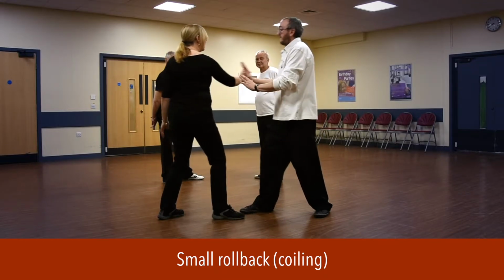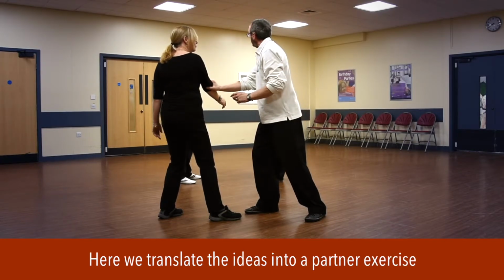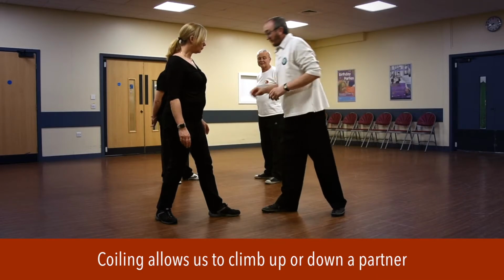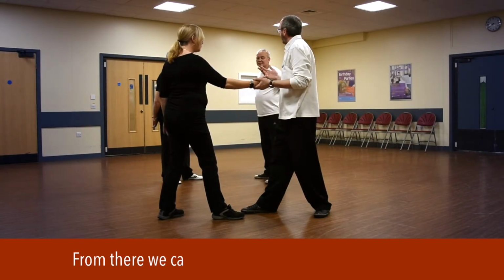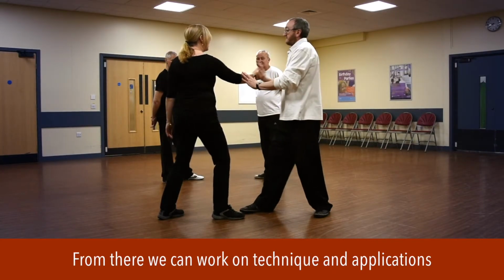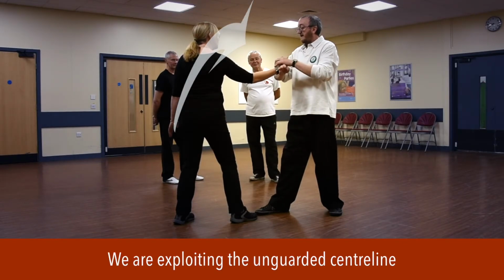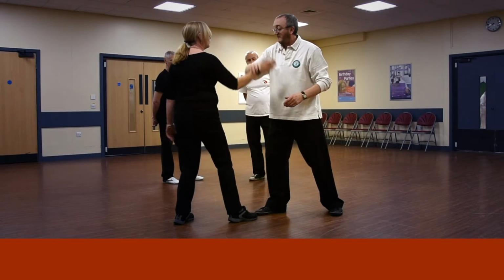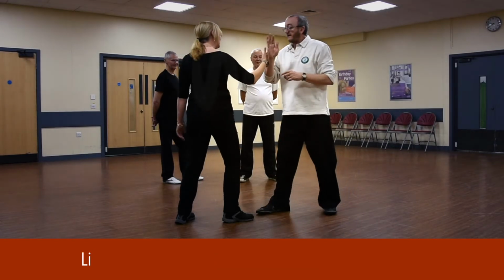Small Rollback Coiling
This clip takes a look at Small Rollback (using Coiling) push hands, sticky hands partner work drills and applications on the elbow.